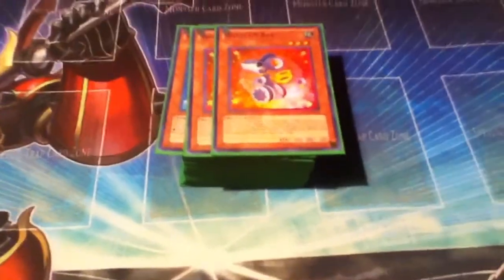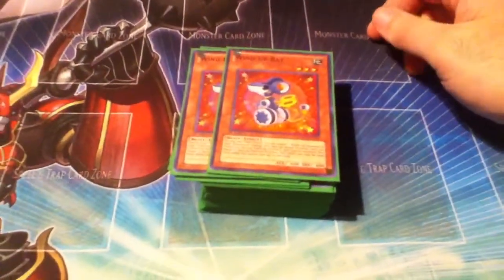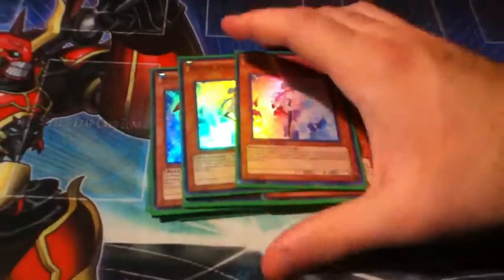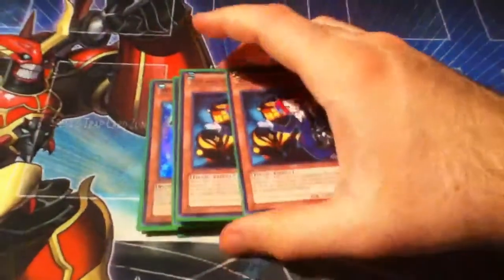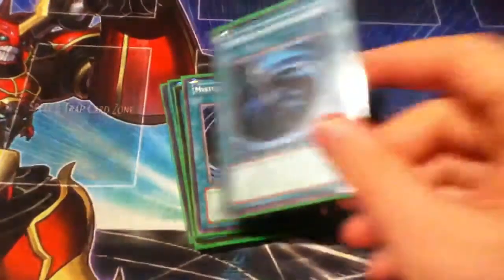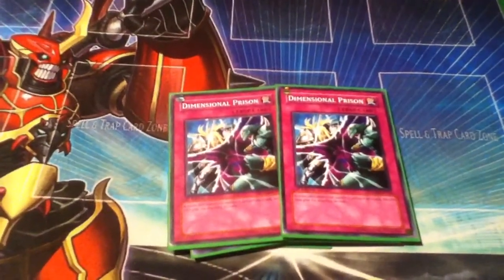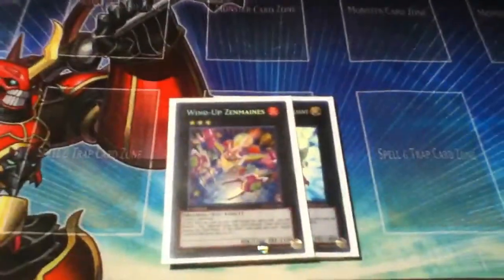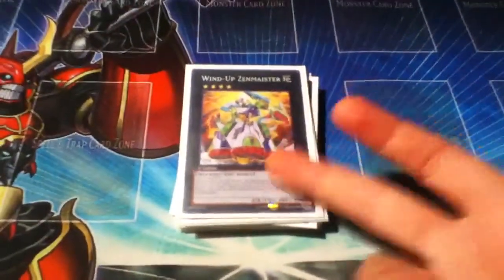Broken Wind-Up deck profile! (October 2012)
Wind-ups. why you so good?! Lol leave some comments below on your opinion on the deck and please do me a favor and sub :)